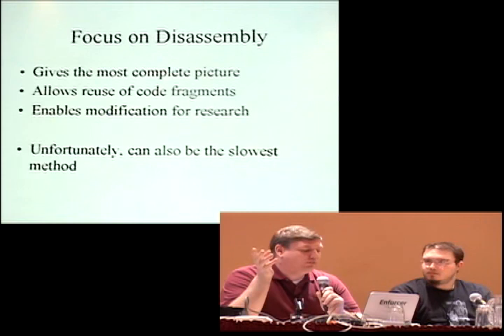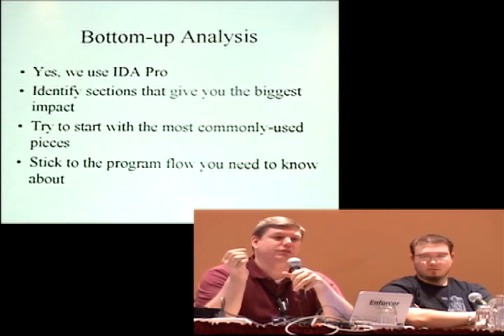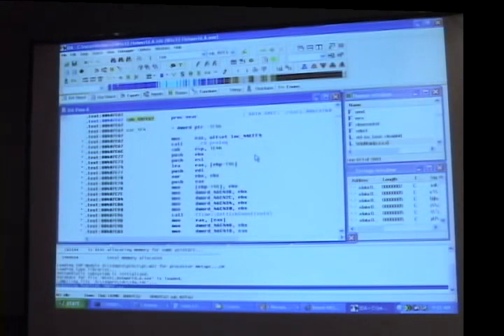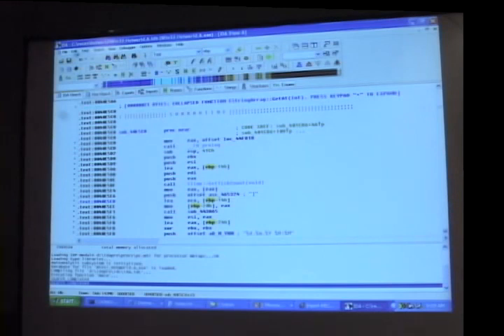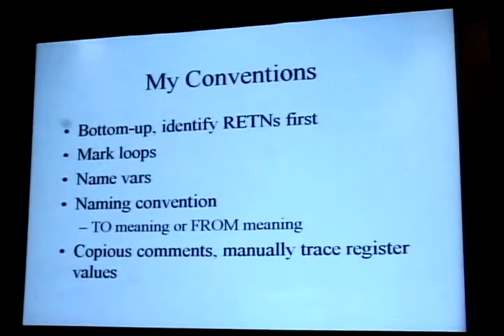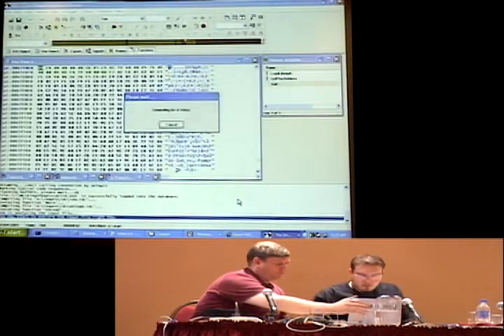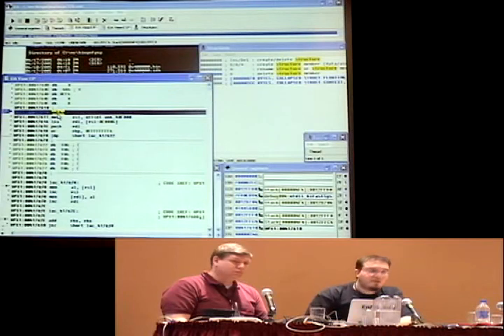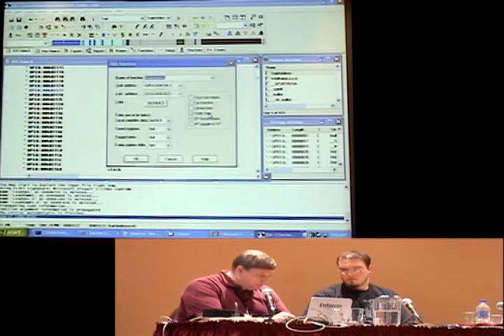ryan russell and nicolas brulez malware analysis